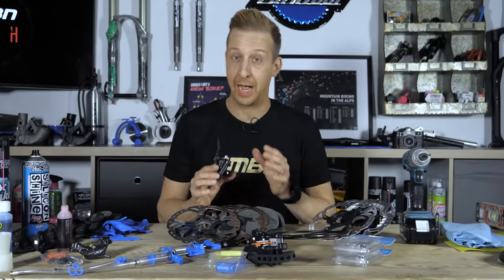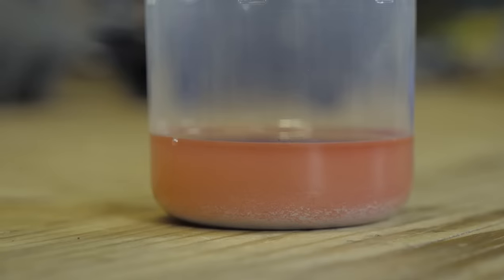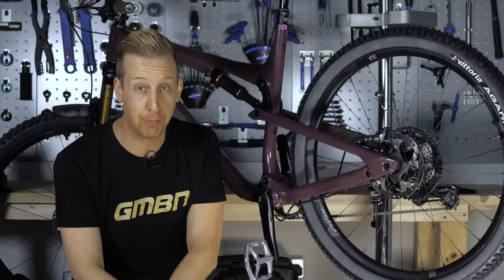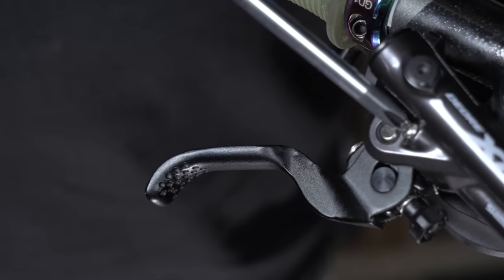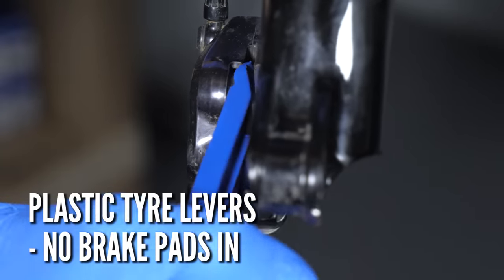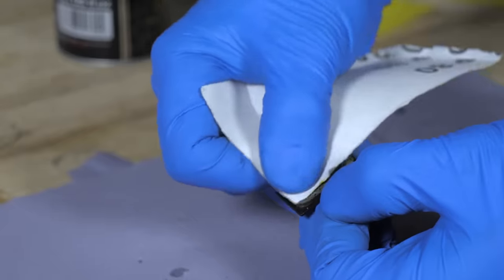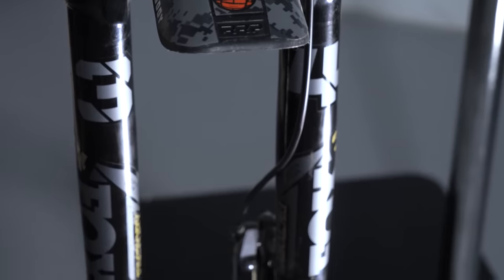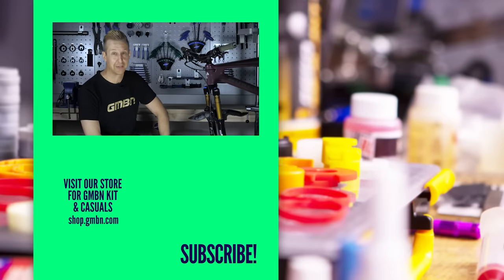12 Common MTB Disk Brake Maintenance Mistakes & How To Avoid Them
We've seen it all over the years when it comes to brakes! From emergency bleeds with olive oil to serious pad contamination by over spraying unsafe chemicals where you just shouldn't! Doddy has compiled this list of maintenance to avoid when it comes to working on your all-important stoppers, with some good advice for how to properly approach the task at hand too!

In association with Shimano MTB